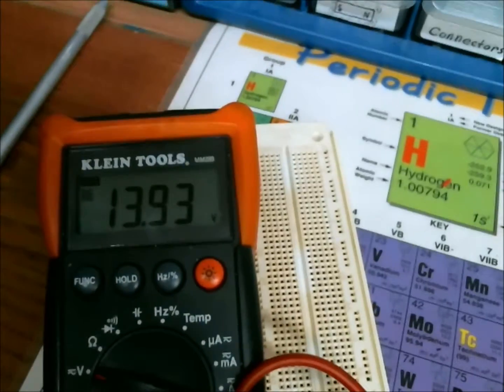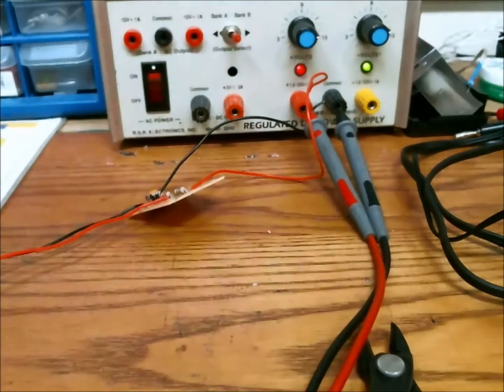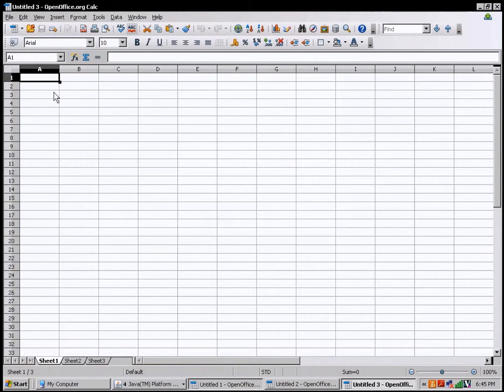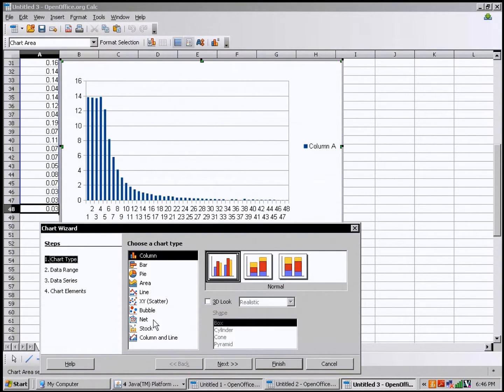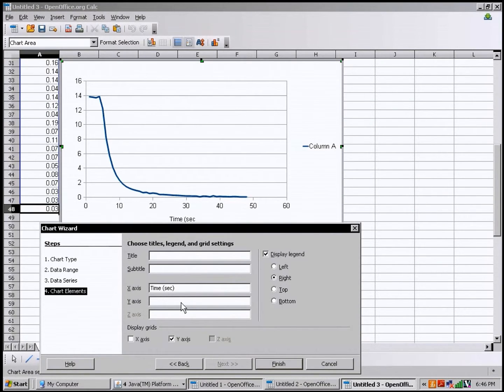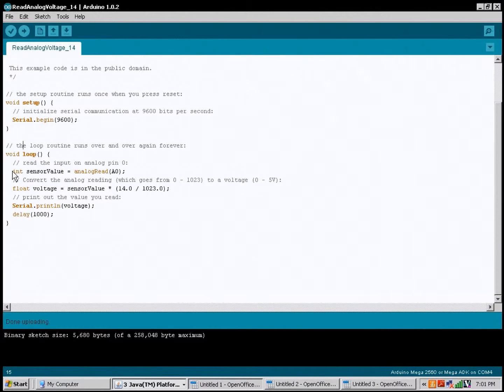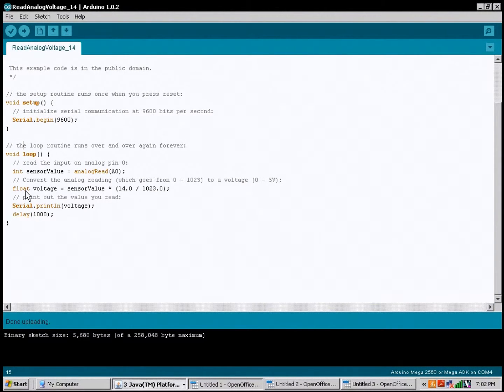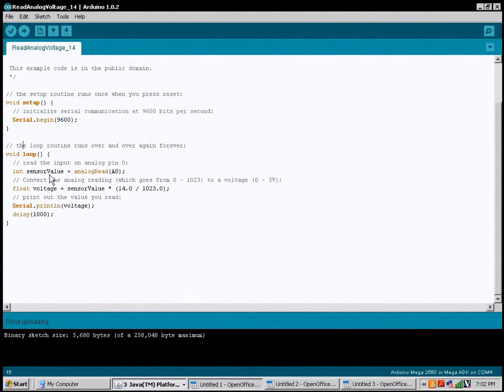Measuring, Recording and Graphing 0-14vdc with Arduino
This is a more thorough video of how to measure and graph voltage with an Arduino. (Jon S. requested this)